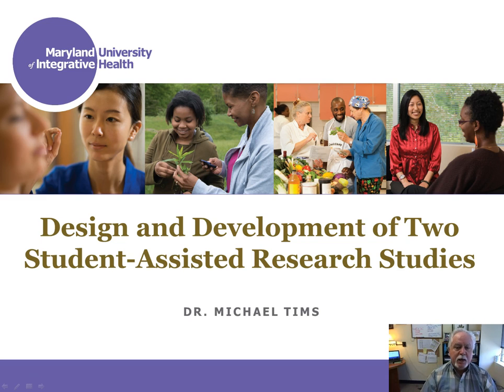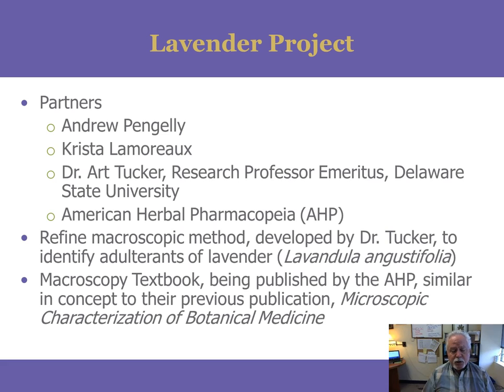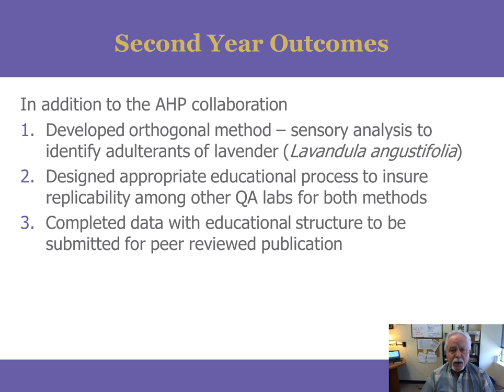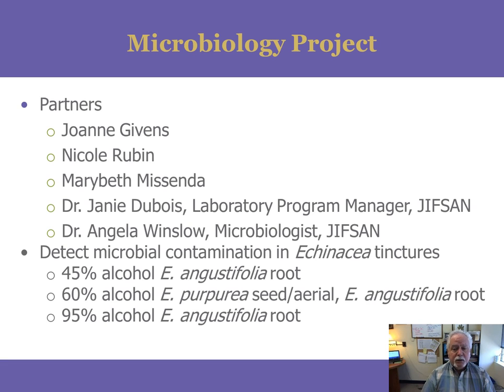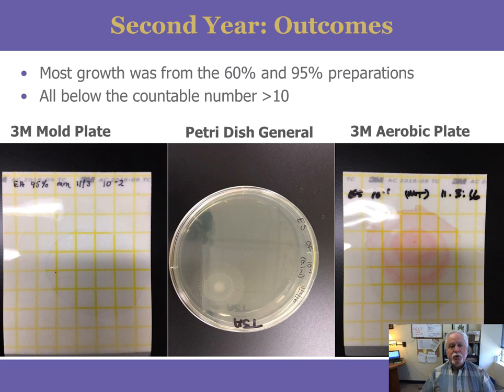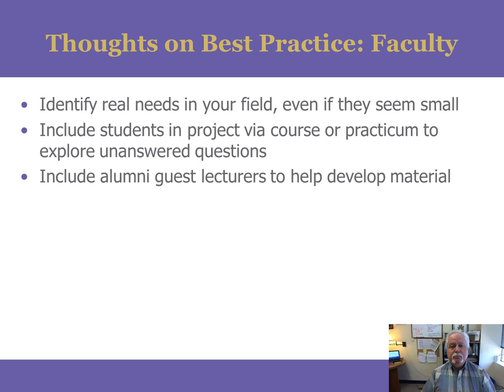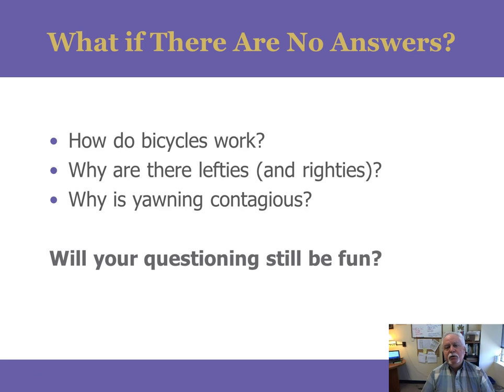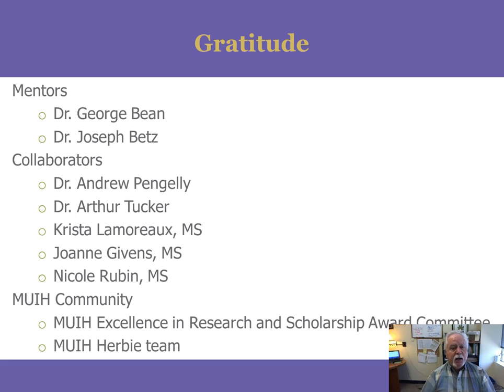Design, Development, and Implementation of Two Student-assisted Research Studies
Dr. Michael Tims, Academic Director of Herbal Programs at MUIH, was recognized for winning MUIH’s second annual Excellence in Research and Scholarship Award. Dr. Tims gave a presentation of his work on “Design, Development, and Implementation of Two Student-assisted Research Studies.”